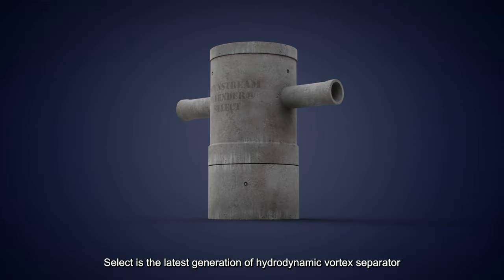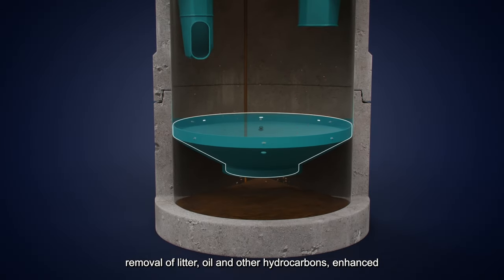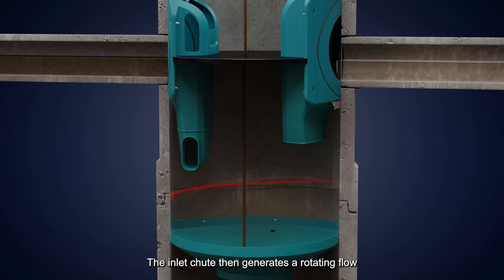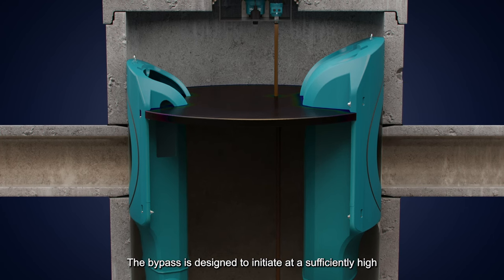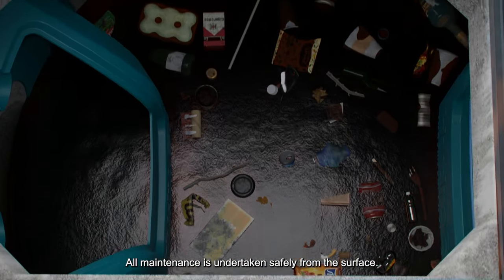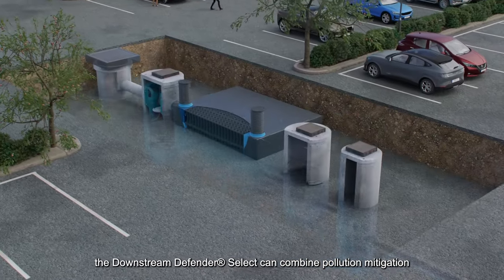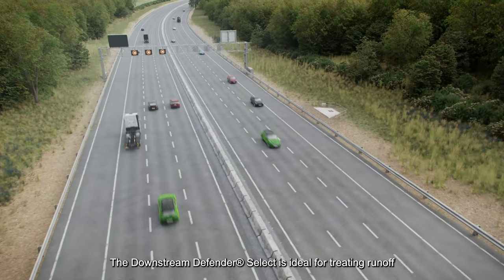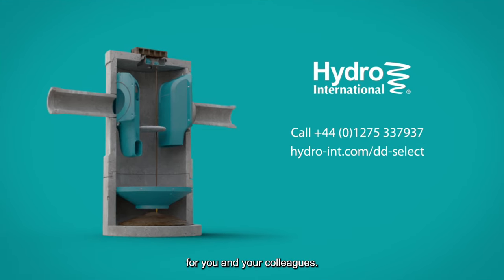Downstream Defender® Select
This video gives an overview of the The Downstream Defender® Select - the new generation of hydrodynamic vortex separator for treatment of stormwater runoff to protect the environment and meet water quality requirements.

Contents of this video:
0:00 - Introduction
0:20 - Customisation options & benefits
1:21 - How it works
2:25 - Maintenance
3:02 - where to use the Downstream Defender® Select
4:30 - Online sizing and design tool